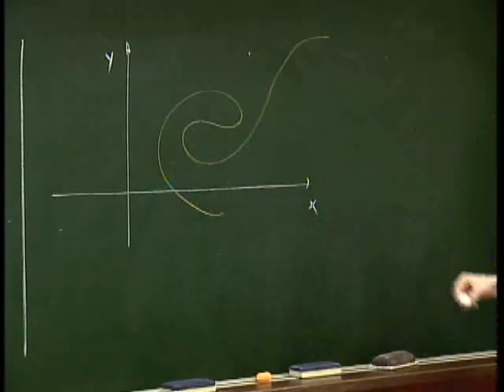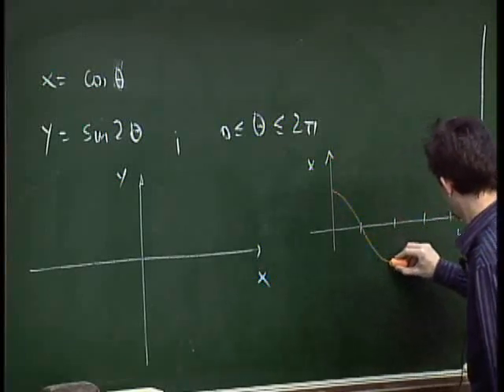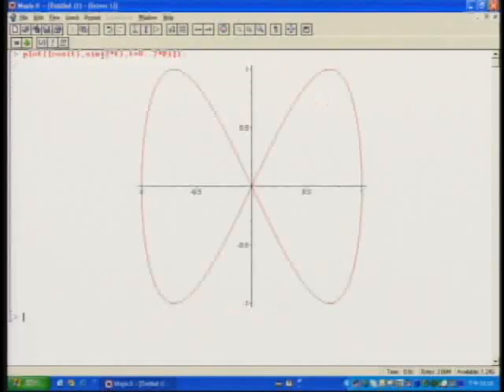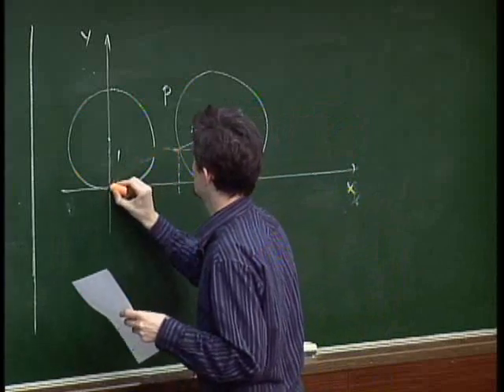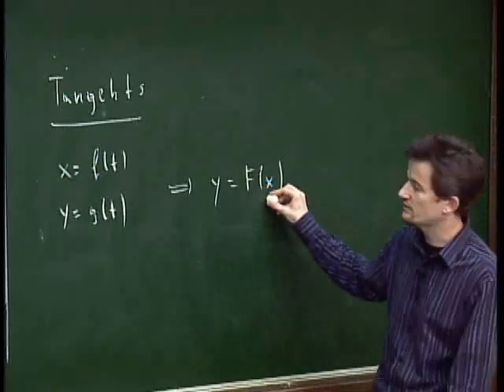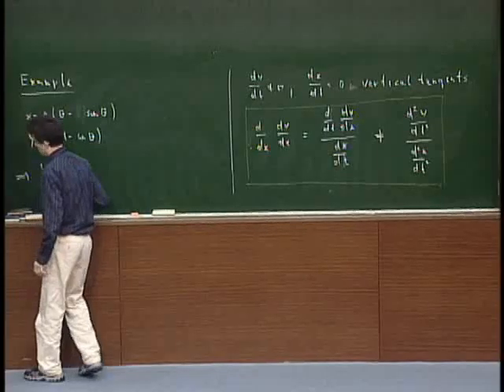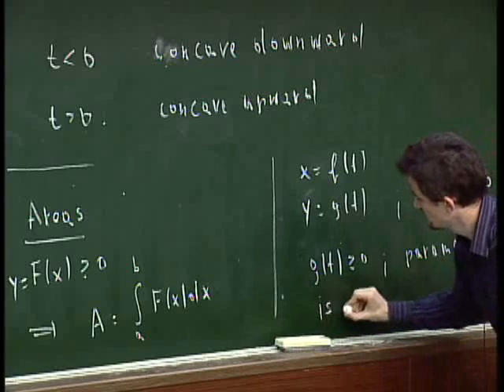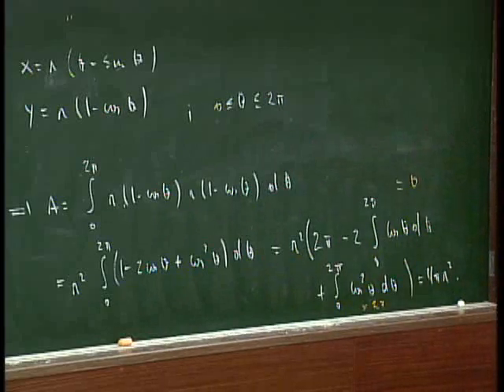Lec28 Calculus I 10-1~10-2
Chapter10 Parametric Equations and Polar Coordinates
10-1 Curves Defined by Parametric Equations
10-2 Calculus with Parametric Curves